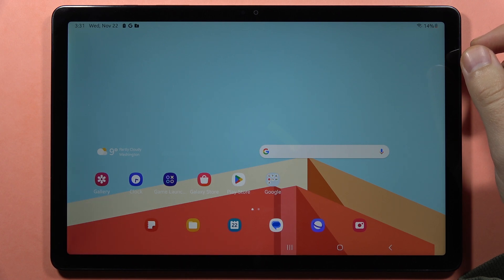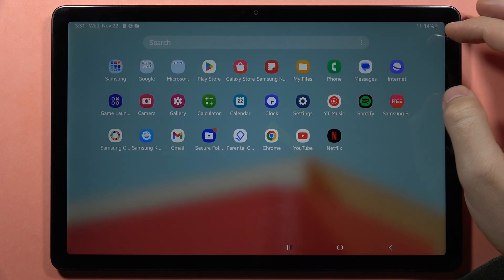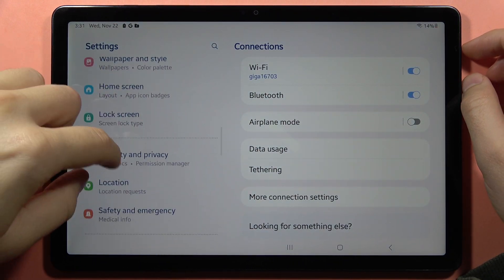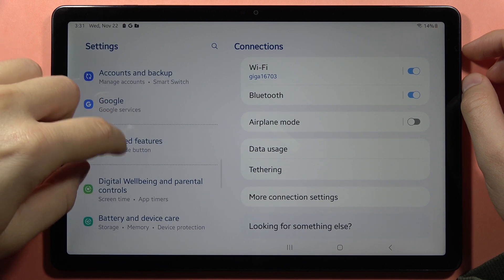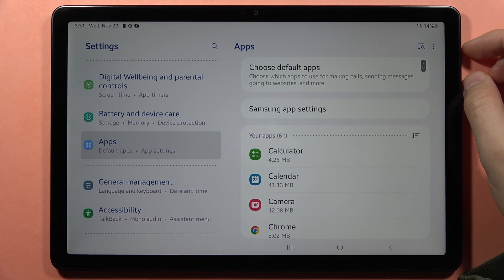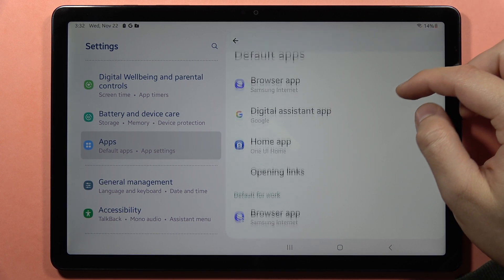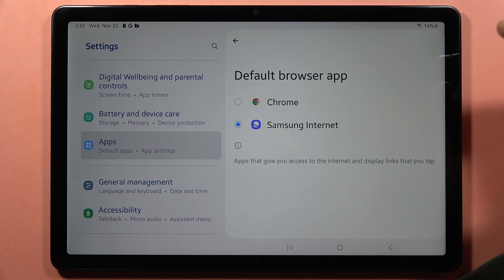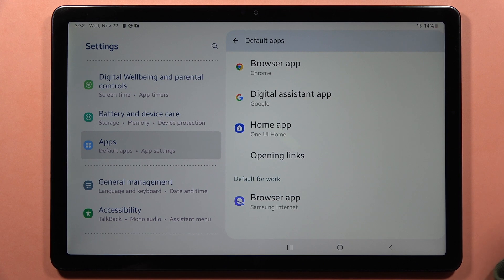Samsung Galaxy Tab A9/A9+ Change Default Apps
Customize your Samsung Galaxy Tab A9 or A9+ experience by learning how to change default apps with this helpful video guide. Join me as I walk you through the steps to set your preferred apps as defaults, ensuring a personalized and seamless tablet usage.